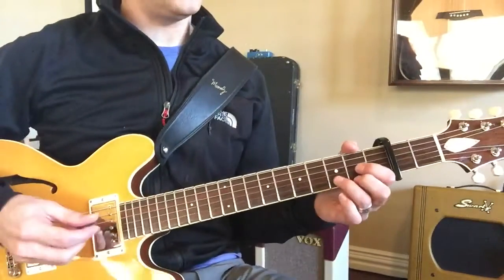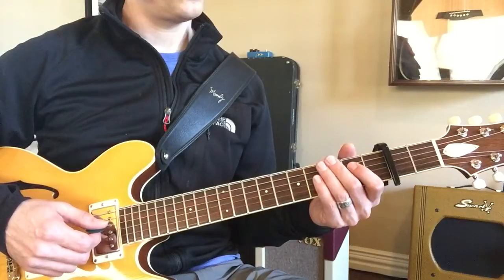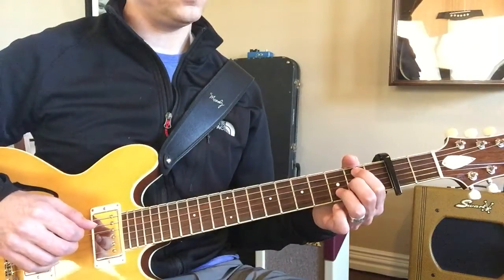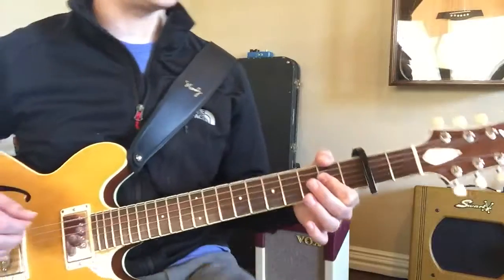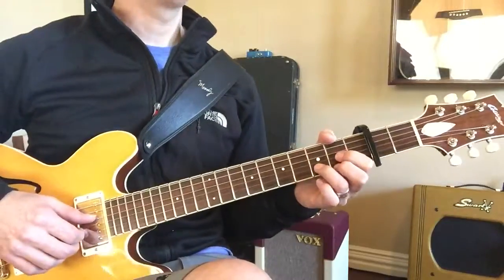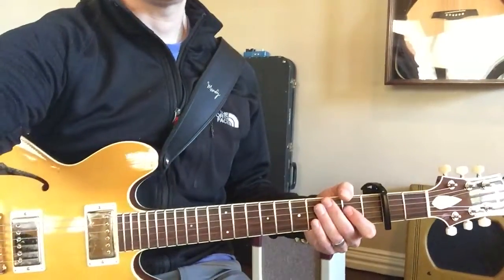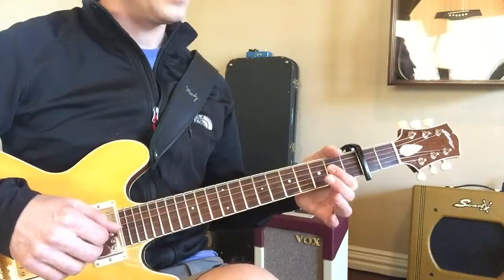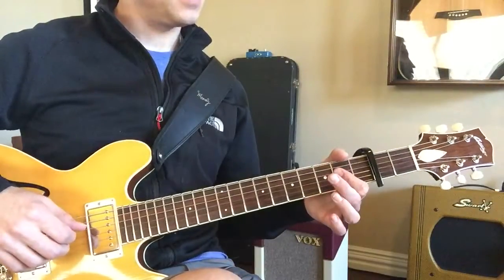What Do I Know - (6/30)